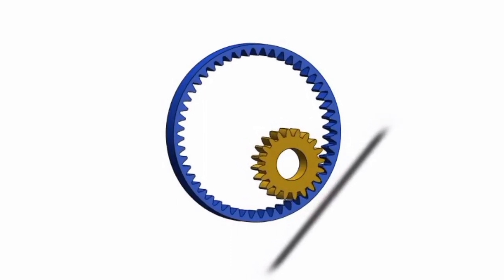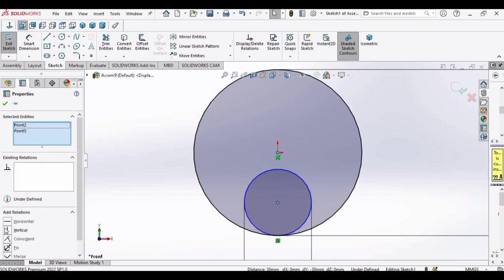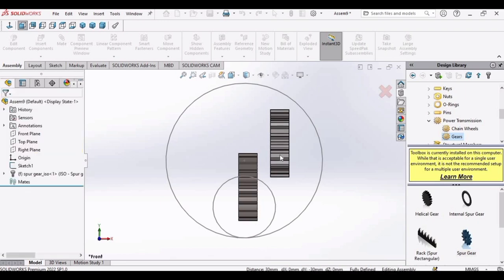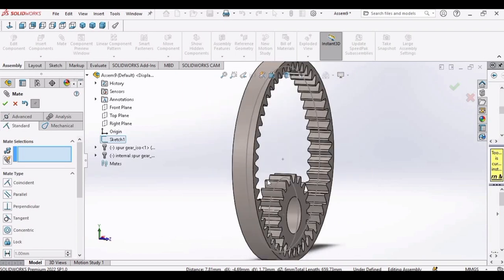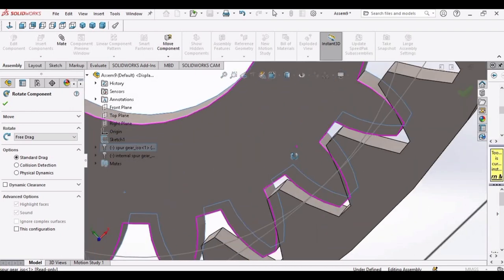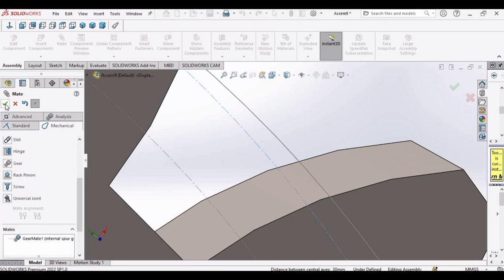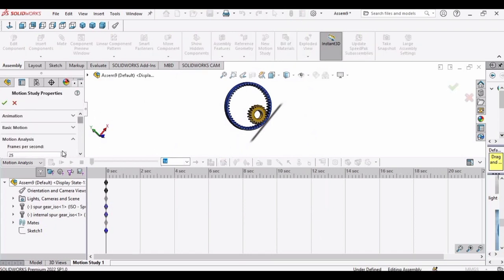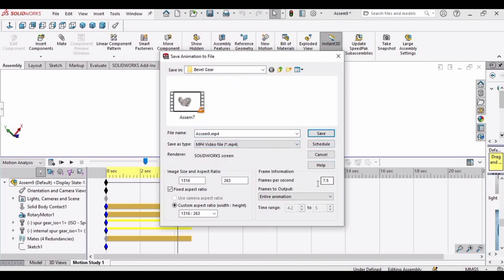internal gear Assembly in Solidworks | CAD with Mohsin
This video is about:
Design of internal spur gears in Solidworks.
Assembly of internal spur gears.
Motion study of internal spur gears.

Solidworks is important tool for Designing gears. There are many types of gears. I have explained the following types of gears:

Gear nomenclature is very important to learn and understand. An internal spur gear, in combination with a standard spur-gear pinion, provides a compact drive mechanism for transmitting motion between parallel shafts that rotate in the same direction. The internal gear is a wheel that has teeth cut on the inside of its rim and the pinion is housed inside the wheel.